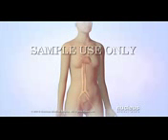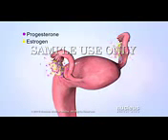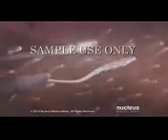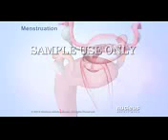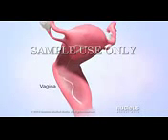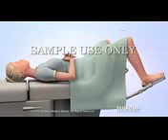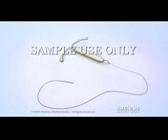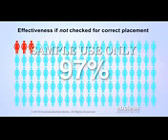Patient Education Video Intrauterine Device IUD